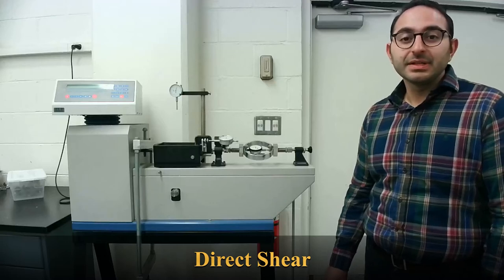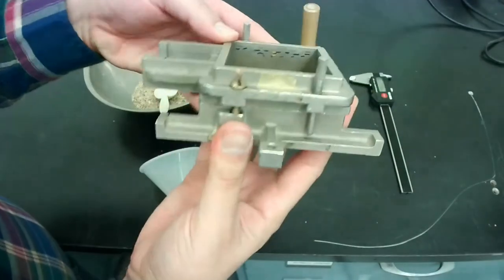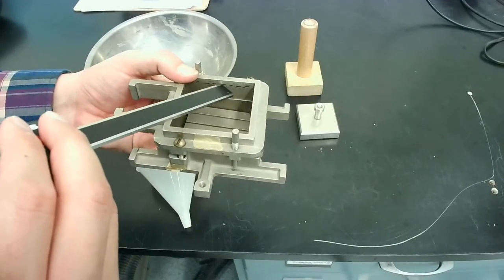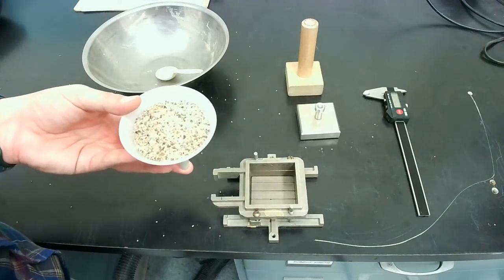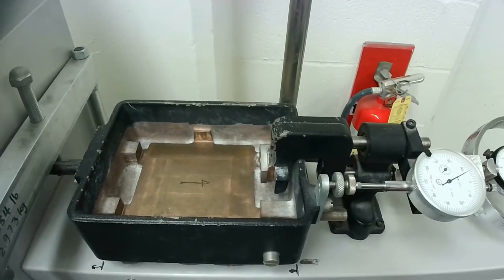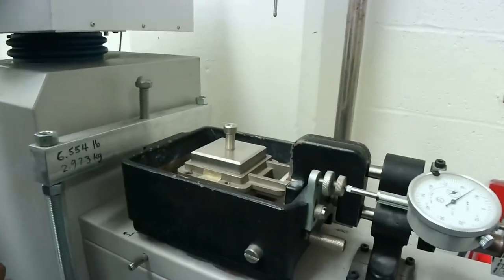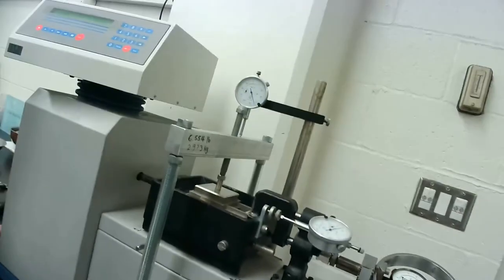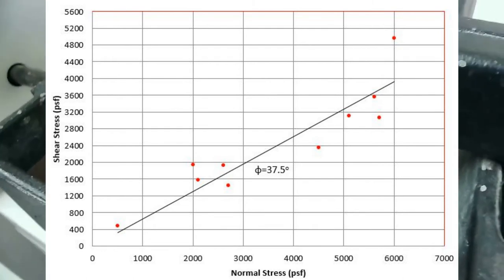Direct Shear Test on Dry Sand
This video shows how you can run a Direct Shear test on dry sand.